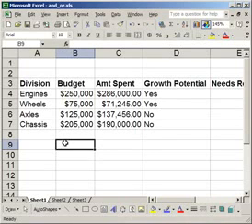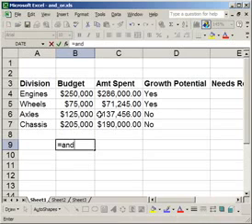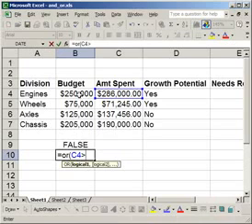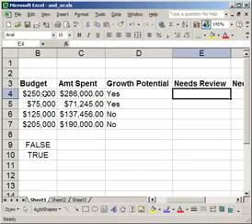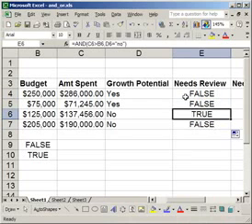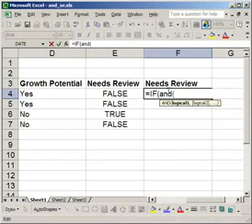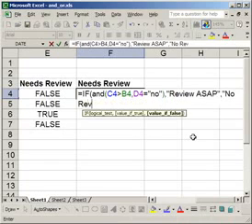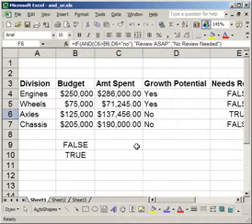Excel 2015 essentials basic